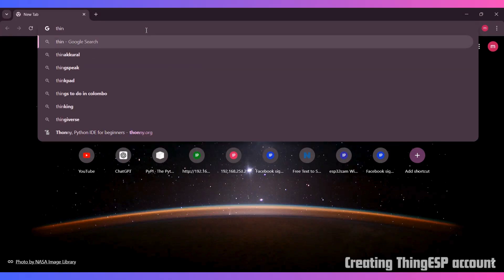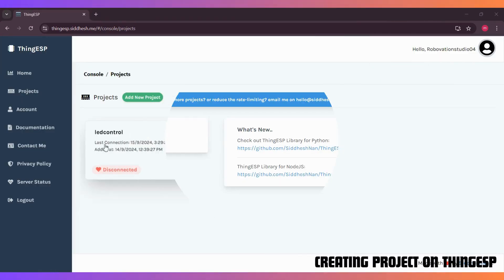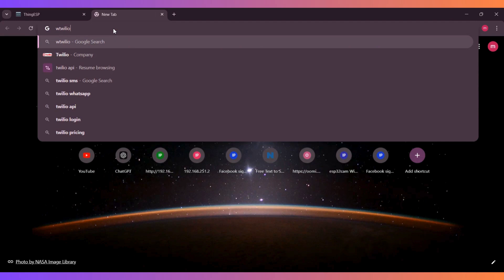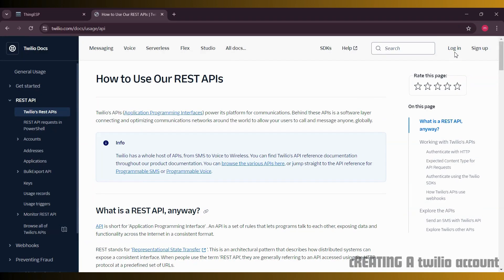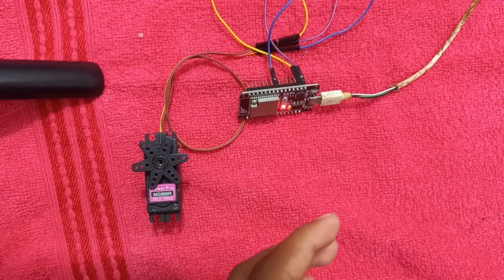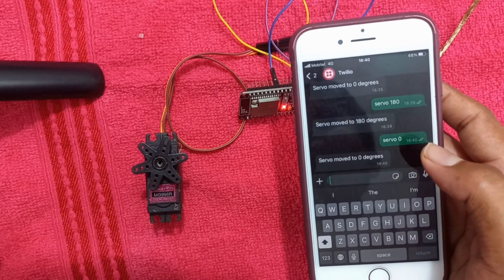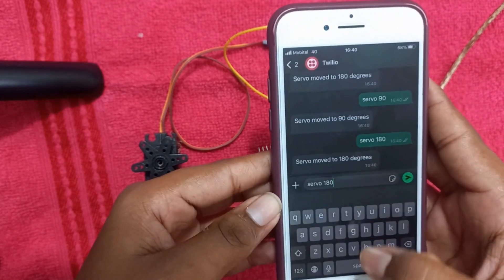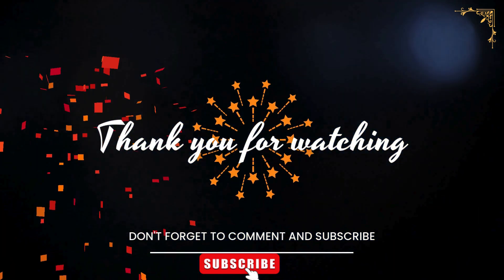WhatsApp Controlled Servo Motor with ESP32 Made EASY!🚀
Want to control a servo motor using just WhatsApp? In this detailed tutorial, I'll guide you through the entire process—step by step! We’ll use ESP32, Twilio, and ThingSpeak to send commands to your servo, and I'll provide the code you need to make it all work.

What You'll Learn:

How to set up ESP32 for WhatsApp integration
Using Twilio to send and receive messages
Controlling a servo motor in real-time
Full code walkthrough and explanation
Troubleshooting tips for smoother execution
You'll have everything you need, including the full code, to get your project up and running. Perfect for beginners and pros alike! 🚀🔧